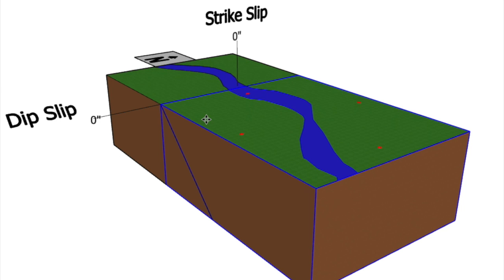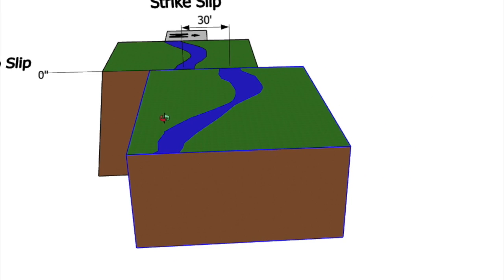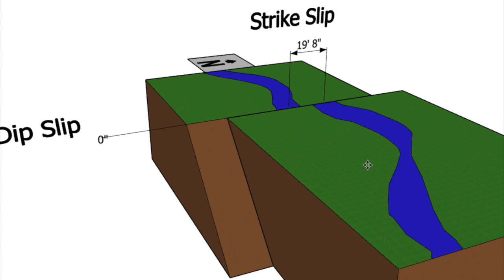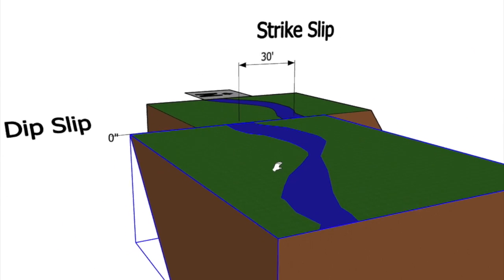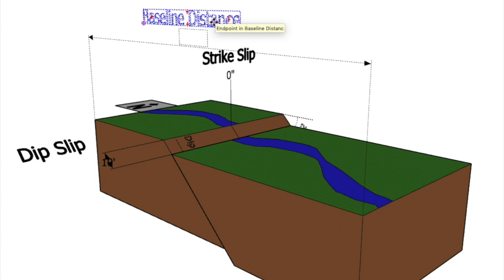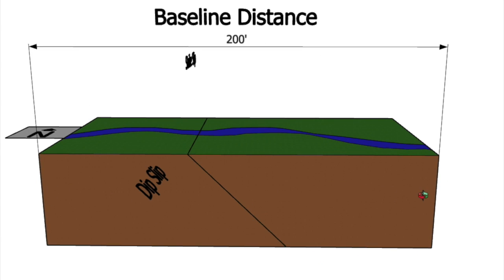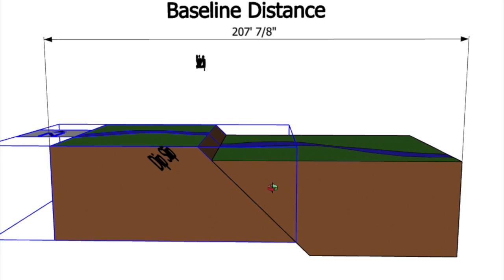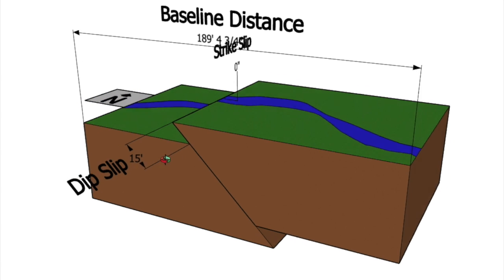UW Madison GEOS-106: Faulting Descriptions with a Virtual Fault Block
This video describes different methods of faulting that generate earthquakes using a Sketchup model.